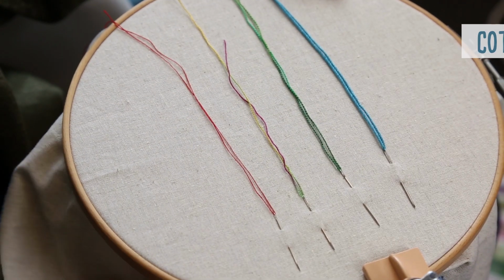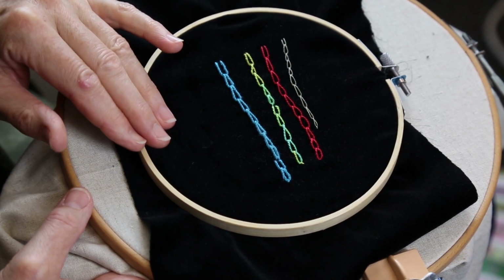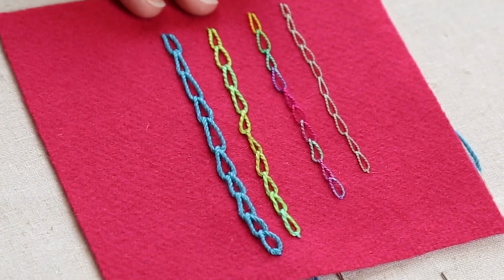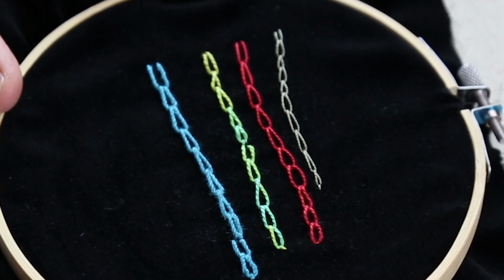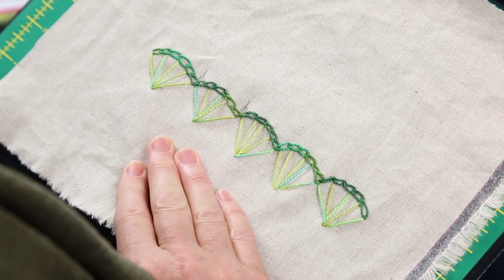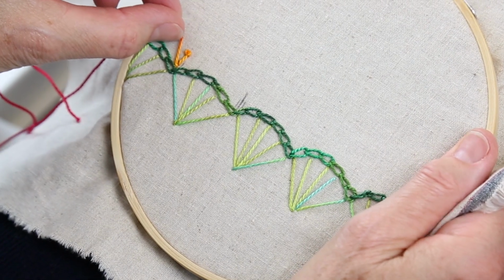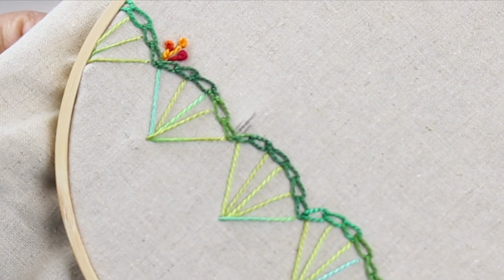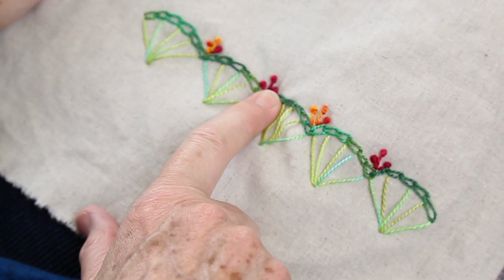How to pistil stitch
Amy shows you how to do a pistil stitch in today's video.

Get the pocket guide to embroidery that everyone's talking about—a sixty-four page mini book that's perfect to take on the go! Keep your favorite stitches within reach, with this all-in-one reference for hand stitchers, crazy quilters, and free-form embroiderers. Learn the best stabilizers and thread for embroidery from expert Christen Brown, then branch out with embellishments, beads, and charms. This petite paperback is the perfect size for your purse or sewing kit.